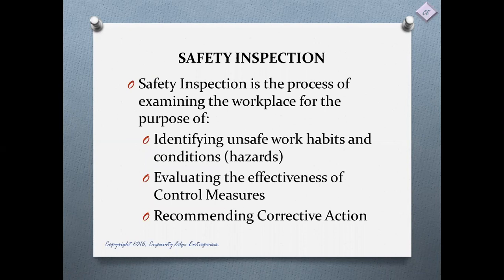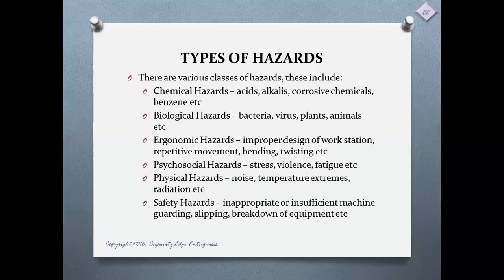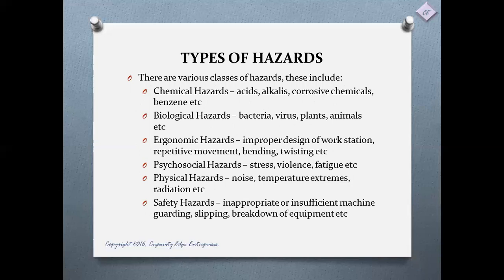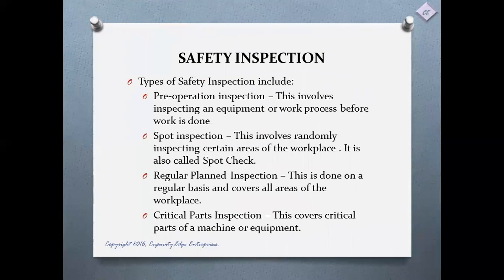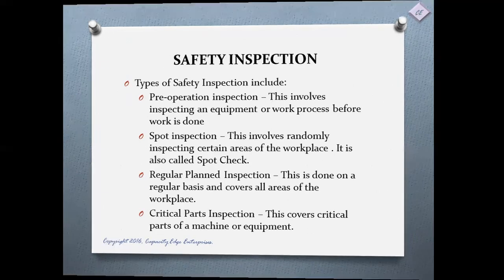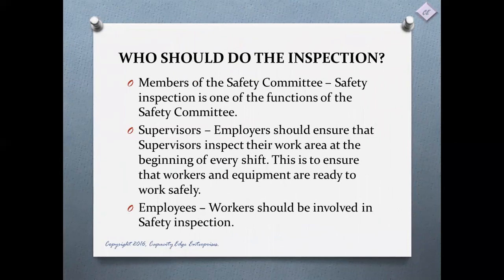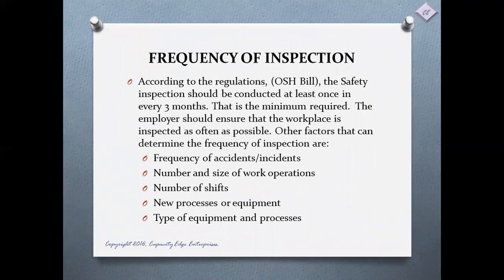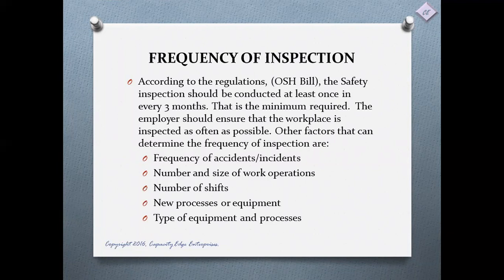Safety Inspection - A Proactive Approach to Safety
This video covers the concept of Safety inspection. It address the importance of Safety Inspection in the workplace. It also looks at the various types of Safety Inspection that can be conducted to ensure a safe working environment. It examines the types of hazards or harmful conditions uncovered during a Safety Inspection.